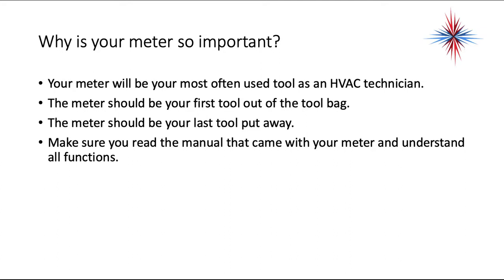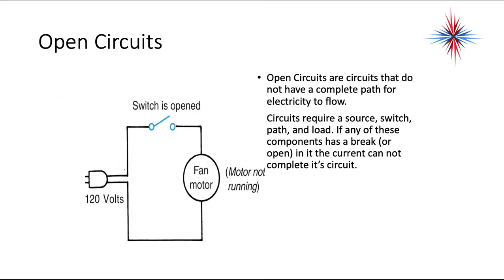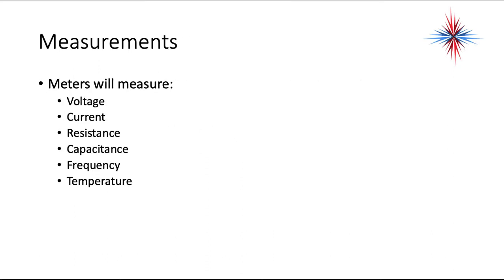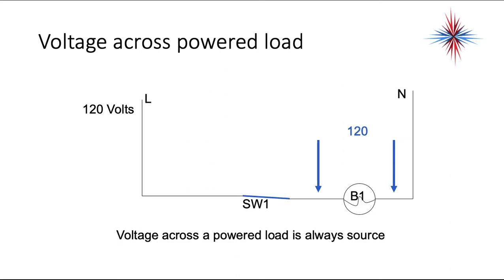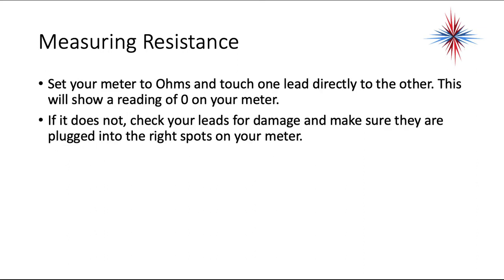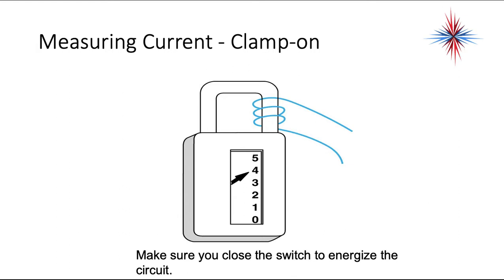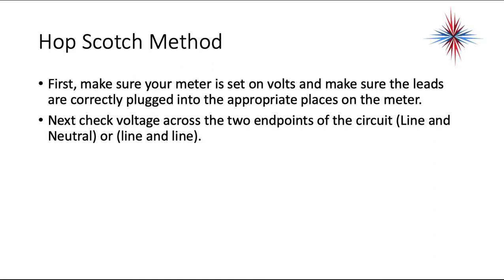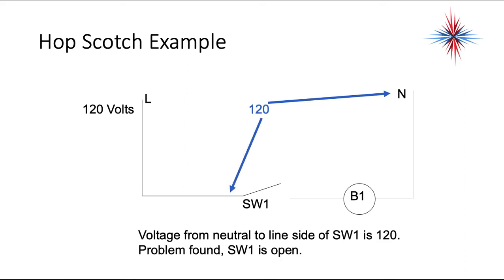Electrical For Gas - Meters_And_Meter_Use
Table of Contents:

00:00 - Basic Electrical
00:03 - Why is your meter so important?
00:21 - Meter Types
00:27 - Analog Meters
00:44 - Digital Meters
00:59 - Basic Electrical Rules
01:09 - Series
01:25 - Parallel
01:47 - Open Circuits
02:09 - Open Circuits
02:24 - Closed or Complete Circuit
02:40 - Closed or Complete Circuit
02:51 - Voltage across loads
03:10 - Current (Amperage)
03:29 - Measurements
03:38 - Voltage
03:50 - Voltage
04:08 - Voltage across open switch
04:29 - Voltage across closed switch
04:44 - Voltage across non-powered load
04:55 - Voltage across powered load
05:01 - Voltage across open load
05:14 - Voltage across powered load
05:17 - Voltage across open load
05:25 - Voltage across powered load
05:28 - Voltage across open load
05:46 - Voltage across powered load
06:12 - Voltage across open load
06:14 - Voltage across full circuit
06:19 - Measuring Resistance
06:37 - Measuring Resistance
06:54 - Measuring Resistance
07:11 - Resistance across open switch
07:27 - Resistance across closed switch
07:40 - Resistance across a good load
07:46 - Resistance across an open load
07:54 - Measuring Current
08:09 - Measuring Current - Clamp-on
08:14 - Measuring Current - Clamp-on
08:27 - Measuring Current
08:52 - Measuring Current - Clamp-on
09:07 - Hop-scotch method
09:26 - Hop-scotch method
09:36 - Hop Scotch Method
09:49 - Hop-scotch method
10:10 - Hop Scotch Example
10:21 - Hop Scotch Example
10:33 - Hop Scotch Example
10:59 - Hop Scotch Example
11:06 - Hop Scotch Example
11:10 - Hop Scotch Example
11:15 - Hop Scotch Example